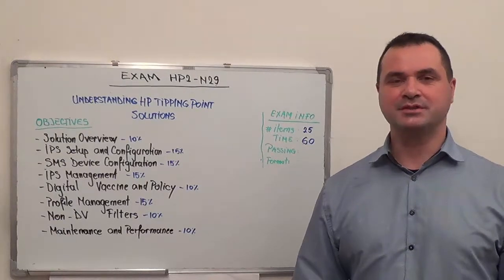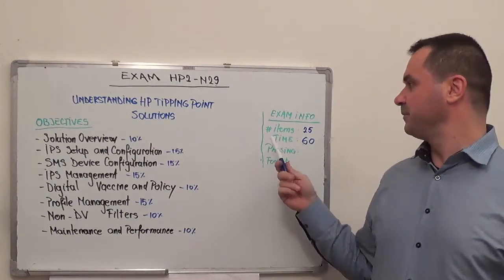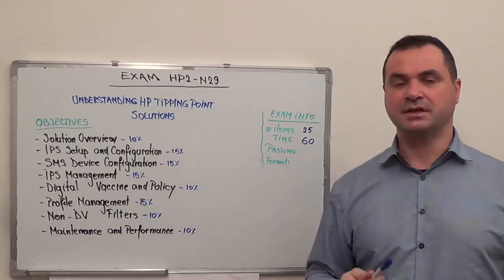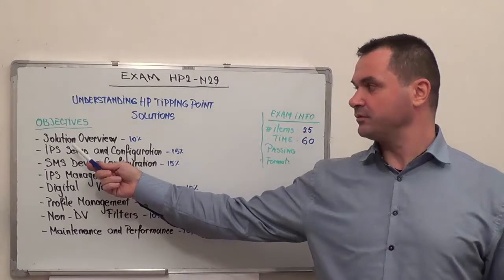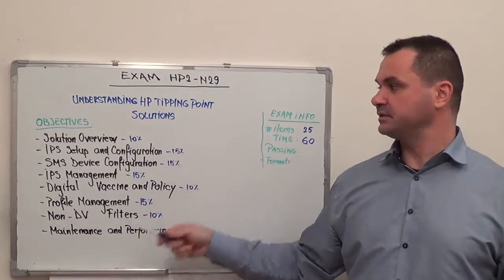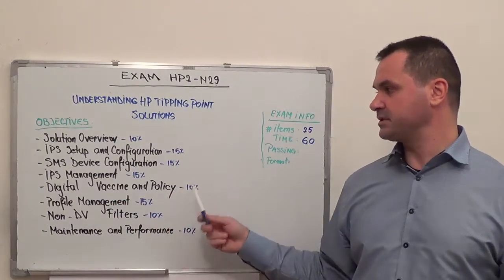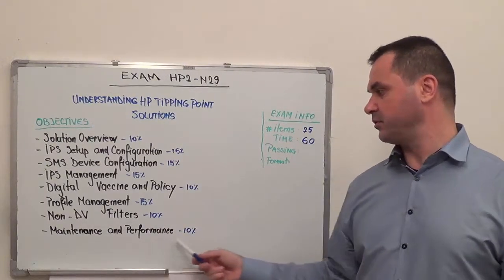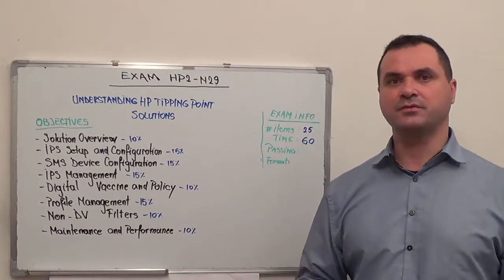HP2-N29 - HP Test TippingPoint Exam Solutions Questions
Exam Section 1 - Solution Test Overview Questions (Test Coverage 10%)

Exam Section 2 - IPS Setup and Configuration Questions (Test Coverage 15%)

Exam Section 3 - SMS Device Configuration Questions (Test Coverage 15%)

Exam Section 4 - IPS Management Questions (Test Coverage 15%)

Exam Section 5 - Digital Vaccine and Policy Questions (Test Coverage 10%)

Exam Section 6 - Profile Test Management Questions (Test Coverage 15%)

Exam Section 7 - Non-DV Filters Questions (Test Coverage 10%)

Exam Section 8 - Maintenance Test and Performance Questions (Test Coverage 10%)

(Exam Time): 60 minutes
(Number of Test Questions): 25
(HP2-N29 Passing Score): Pass / Fail

1. Solution Overview.

• Overview HP2-N29 HP TippingPoint Solution.
• Hardware HP2-N29 Solutions.
• Digital Vaccine.
• TMC and HP2-N29 ThreatLinQ.

2. IPS Setup and Configuration.

• Initial Setup and Configuration of the HP2-N29 Questions IPS.
• Networking test.
• Exam LSM HP2-N29 Overview.
• User HP2-N29 Exam Management.

3. SMS Device Configuration.

• Understand SMS Setup and  Configuration.
• Explore SMS Questions HP2-N29 network configuration.

4. IPS Management.

• Test  IPS Setup and Configuration.
• Explore HP2-N29 exam IPS network configuration.
• Discuss IPS network protection.

5. Digital Vaccine and Policy.

• Test HP2-N29 DV Labs services and questions.
• Understand HP2-N29 exam IPS policy application.

6. Profile Management.

• Understand HP2-N29 IPS Policy Management and Configuration.
• Explore IPS  Profile usage.

7. Non-DV Filters.

• Understand HP2-N29 Exam Non-DV filter configuration.
• Explore test scenarios for HP2-N29 Non-DV filter use.

8. Maintenance and Performance.

• Explore common software maintenance practices.
• Test HP2-N29 backup and disaster recovery questions techniques.
• Discuss HP2-N29 exam IPS optimization.